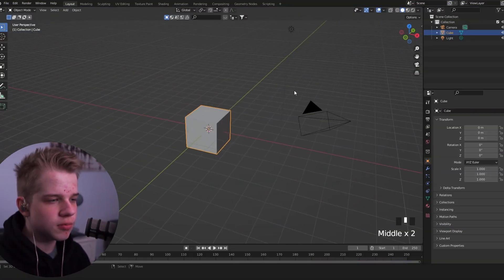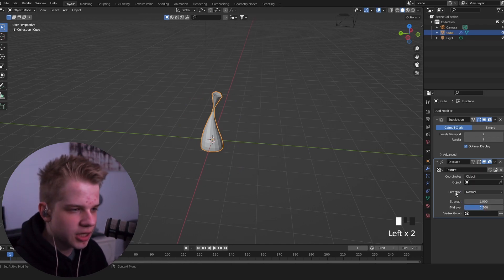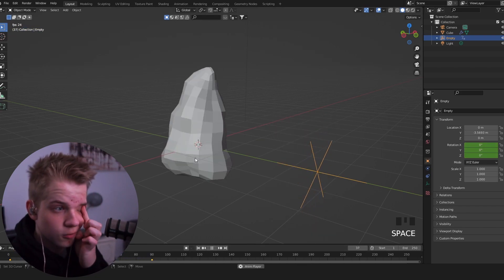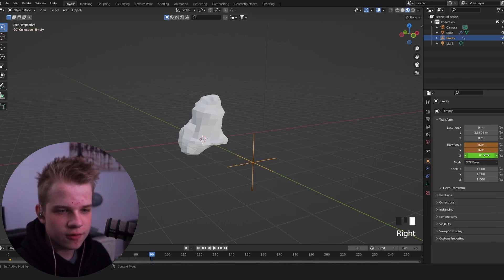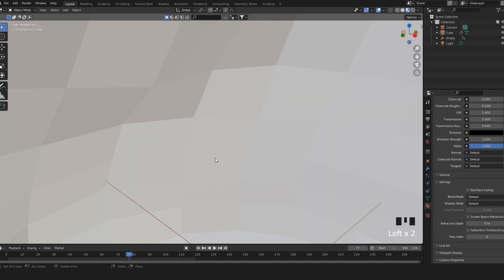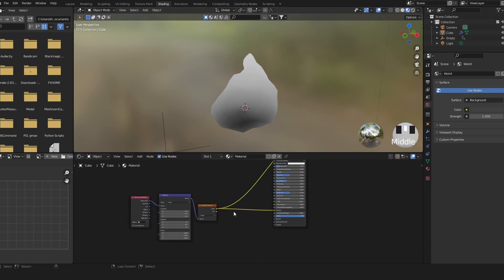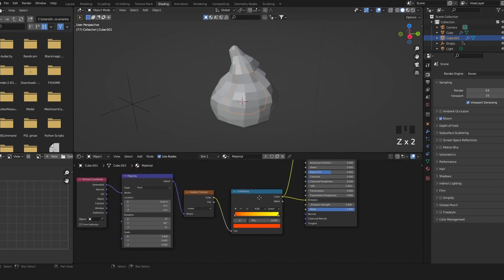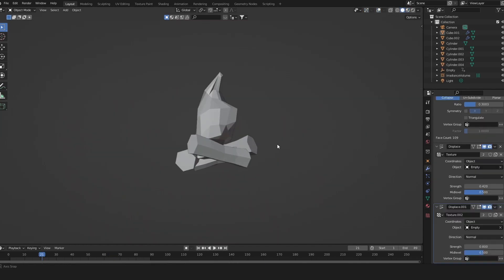How to make Low Poly FIRE in Blender 3.1!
Here's how to make low poly fire inside of Blender!